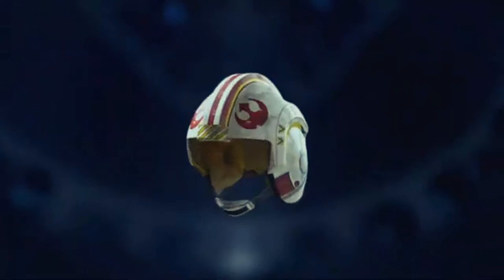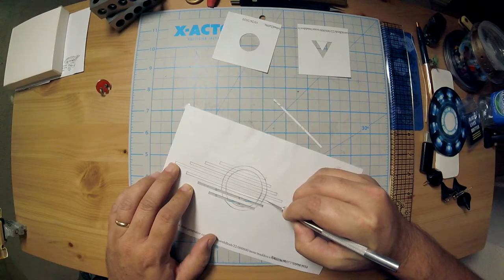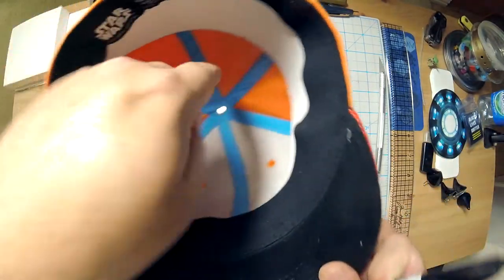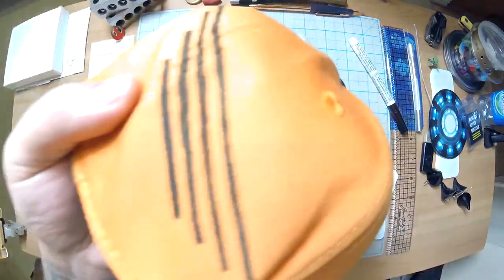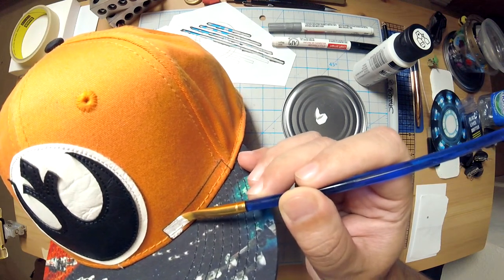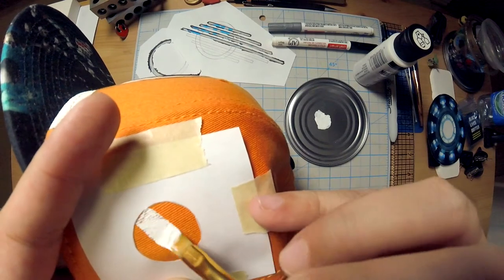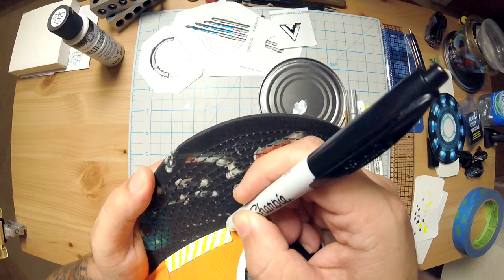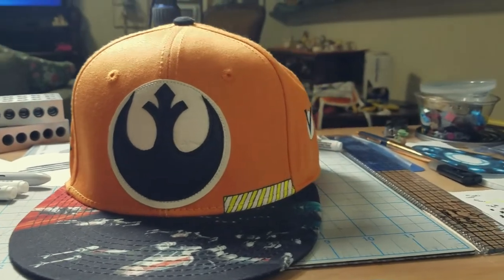▲ DIY X-Wing Helmet but it's a Cap! // Star Wars Squadrons: A MakerMaddox Story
▲ Watch the end to see if my gameplay improves after wearing the appropriate equipment!

I've been playing Star Wars Squadrons since launch and I love it... but I suck at flying. I think it's because I don't have a helmet so I made my own version to see if I get good. Probably will I'm sure. It's not that I'm bad at the game. Nope.

Anyway, This would be great for a Batuu Bound or casual cosplay at Disney Galaxy's Edge.

▲  Hi! I'm Billi Maddox and I'M GONNA MESS THIS UP SO THAT YOU DON'T HAVE TO! I use this as my catch phrase because I started this channel so I continue to challenge myself and stay accountable by giving myself a weekly due date.

On the Maker Maddox channel I try to work on a tutorial / DIY / how to project every week!
At the moment every Thursday, most Tuesdays, and occasionally a Sunday Blog! So, 1 to 3 videos a week but definitely 1 a week.

I mostly make stuff with a nerdy slant but they range from bookbinding, sci-fi props, LEGO builds, cosplay and custom collectibles. I'm a found objects guy so a lot of my projects are upcycled and made with things you probably already have around your house.